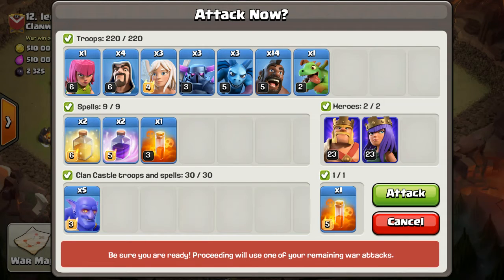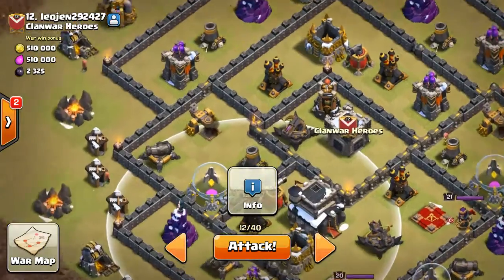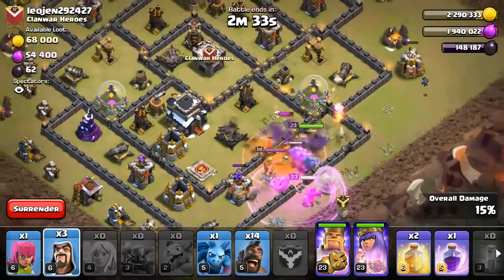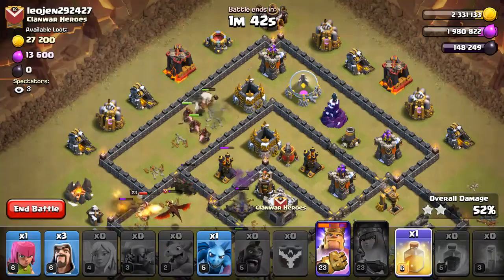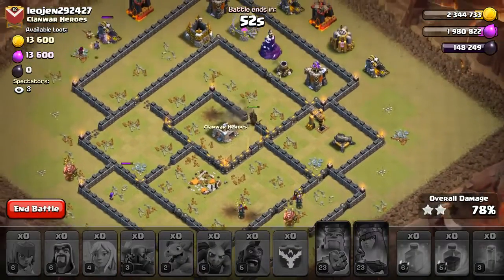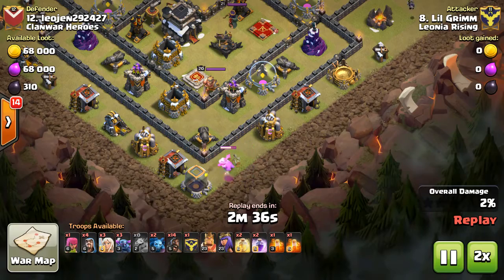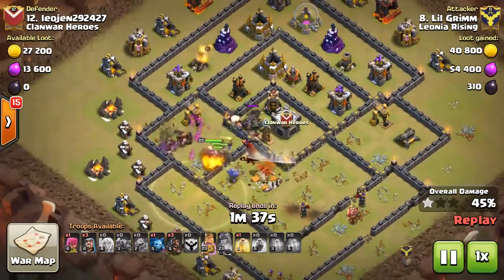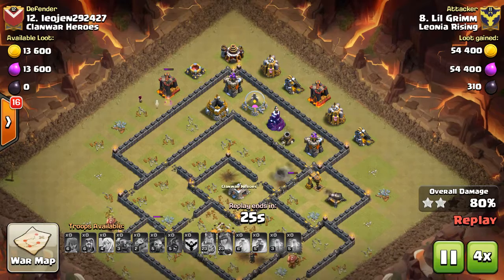DO I THUMP OR GET THUMPED?! LIVE TH9 ATTACK {PEKKA SMASH}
Hope ya'll enjoy this LIVE ATTACK by ya boy!

Clash of Clans is an online multiplayer game in which players build a community (in the form of a clan), train troops, and attack other players to earn gold, elixir and Dark Elixir. Gold and elixir can be used to build defenses that protect the player from other players attacks. Elixir and dark elixir is also used to train and upgrade troops and spells. The game also features a pseudo-single player campaign in which the player can attack a series of fortified goblin villages and earn gold and elixir. The game has 2 'builders' by default but one can install more builders (maximum 5) using gems, builders are important for upgrading any building. If all builders are busy one has to either wait (if the player wants to upgrade a building) for them to be free or free them up using gems